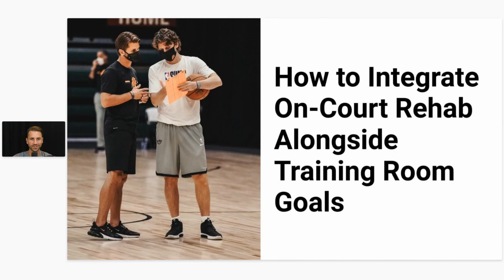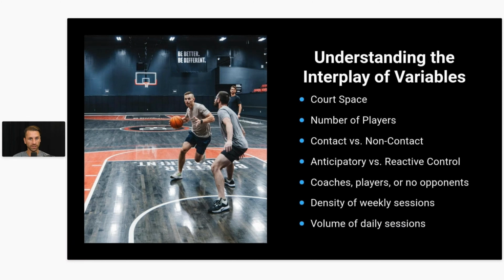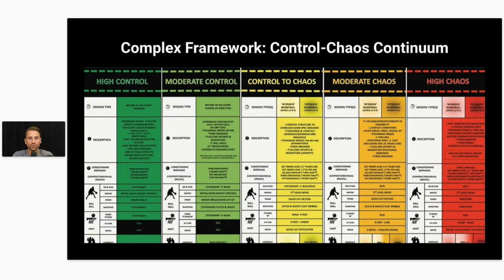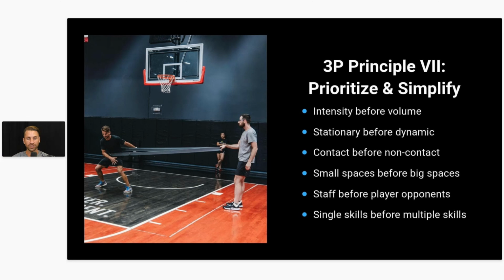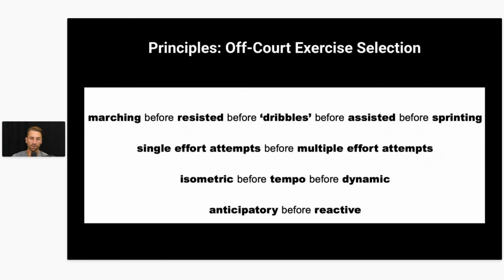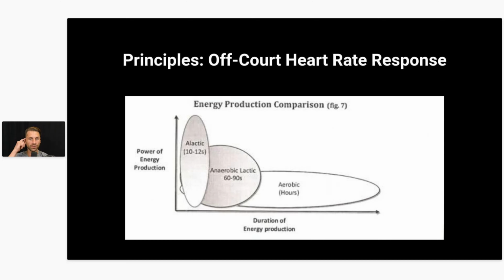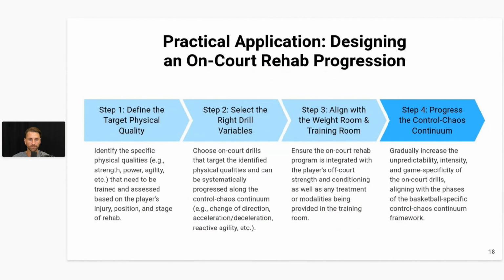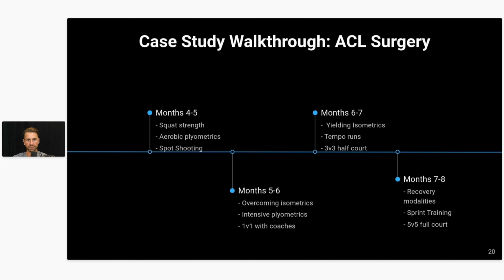How to Integrate On-Court Rehab Alongside Training Room Goals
In this insightful webinar, Dr. Adam Loiacono delves into the seamless integration of on-court rehabilitation with training room objectives, offering a comprehensive approach to athlete recovery and performance enhancement. Drawing from his extensive experience in professional sports, including the NBA, WNBA, MLS, and NWSL, Dr. Loiacono shares practical strategies and frameworks to bridge the gap between rehab and performance training.​

Key Takeaways:

Understanding the 3P Model: Learn how the Principles, Process, and Plans framework can effectively guide injury prevention and rehabilitation strategies.​

Application of The Continuum for Return to Play: Explore how this model facilitates a structured and efficient return-to-play process for athletes.​

Integrating On-Court Rehab with Training Room Goals: Discover methods to align on-court rehabilitation activities with overarching training room objectives to ensure cohesive athlete development.​

Case Studies from Professional Sports: Gain insights from real-world examples illustrating successful integration of rehab and performance training in professional sports settings.​

Practical Tips for Sports Professionals: Acquire actionable advice for physical therapists, strength and conditioning coaches, and athletic trainers to enhance their practice.​